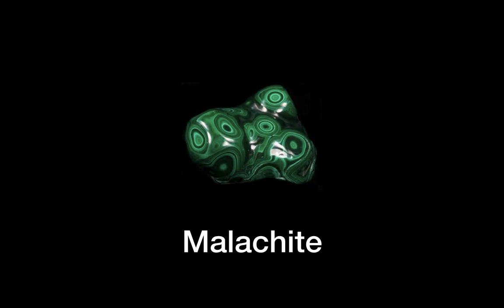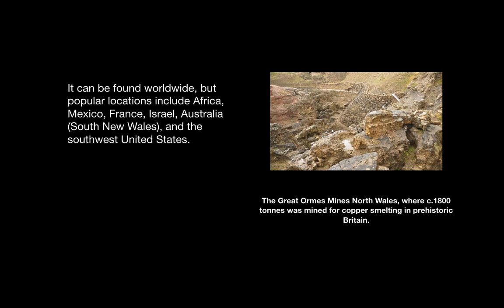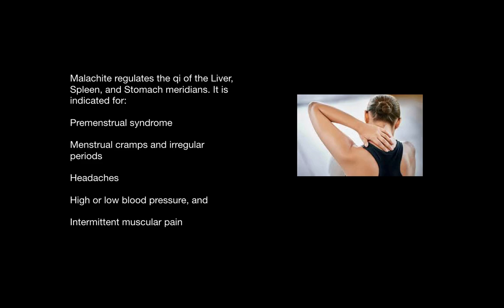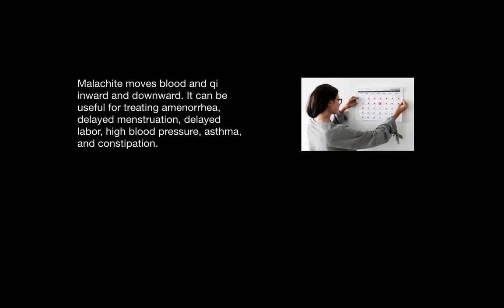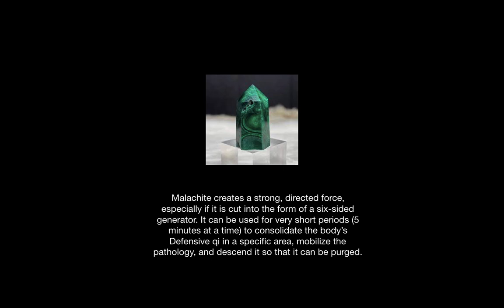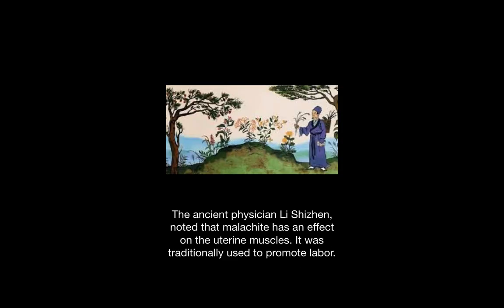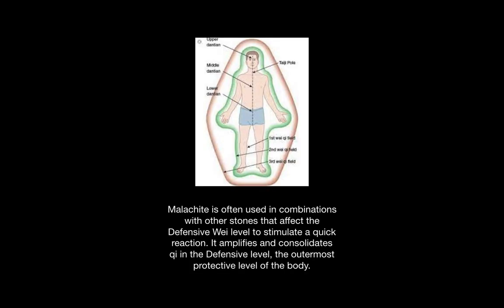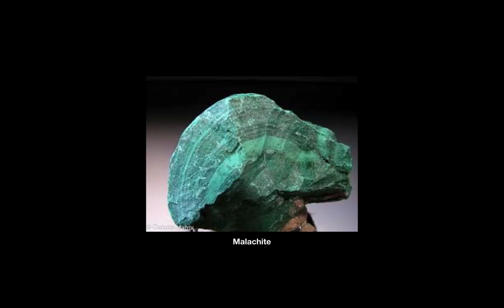Malachite: 'Emptiness Stone'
Good evening,
Today's stone is malachite. A very strong conductor of electricity, malachite has an ionizing effect on the auric field similar to a waterfall. Malachite is beneficial for acute conditions and can only be used for short periods of time (5 minutes or less). However, it is very powerful for expelling trauma from the body, especially if used with other stones. It is contraindicated during pregnancy because of its ability to descend qi and promote labor. This stone has been used since the time of the pharaohs, in icon paintings and as eyeshadow. Its association with the Liver meridian makes it beneficial for improving the vision, especially when used alternately with azurite.

Monoclinic crystals represent an imbalance between Fire and Metal, a fundamentally destructive relationship. This temperament can manifest as having an abundance of creative inspiration represented by the fire element, but not enough structure to follow through, represented by the metal characteristic of having enough structure. Monoclinic crystals are used for purification.

Secrets of the Stones

The information in this series was obtained from a book called Stone Medicine: A Chinese Medical Guide to Healing with Gems and Minerals by Leslie J. Franks  The information in this book was obtained from lectures by an 88th lineage Daoist practitioner.